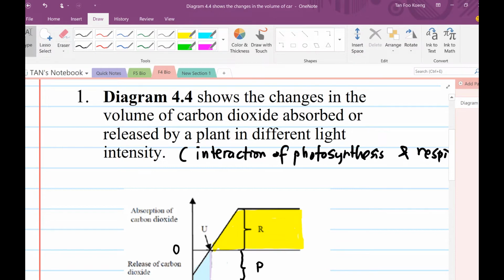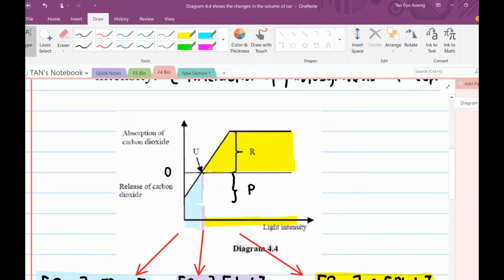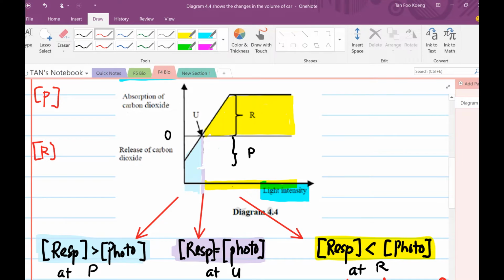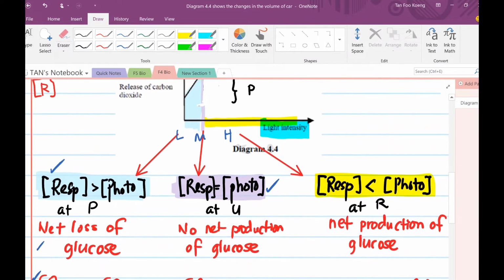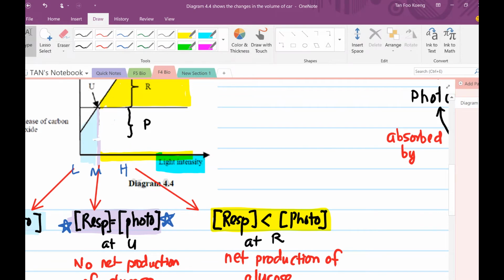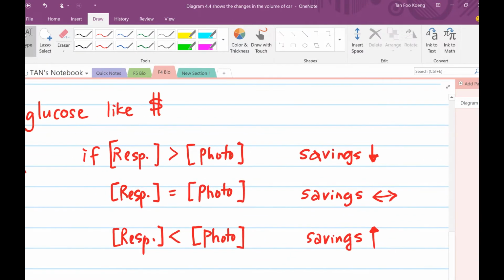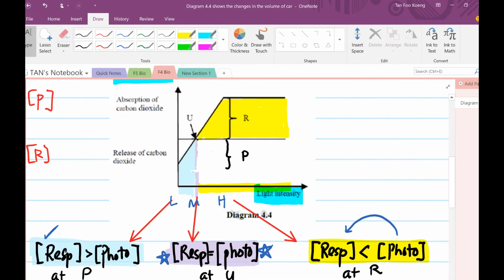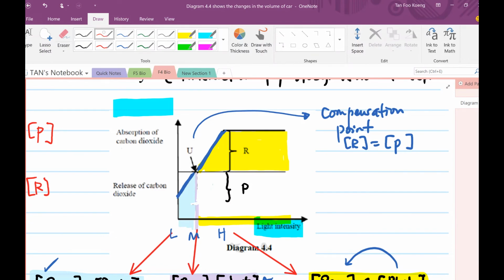F4 C7 Compensation point